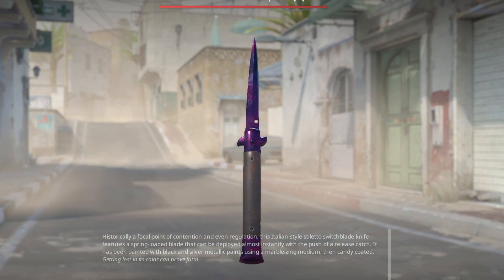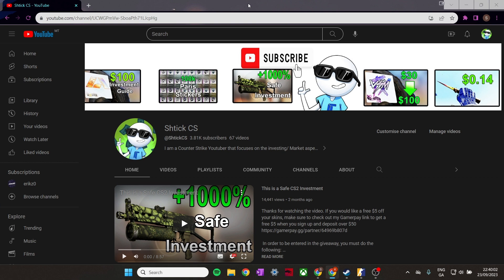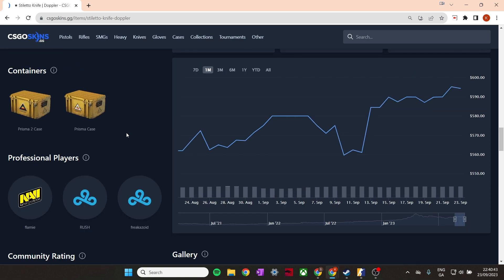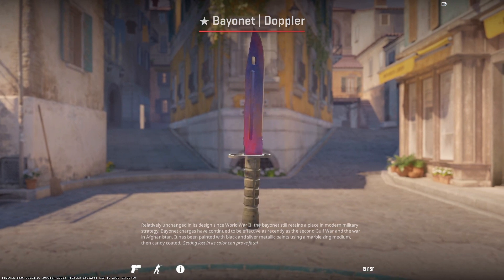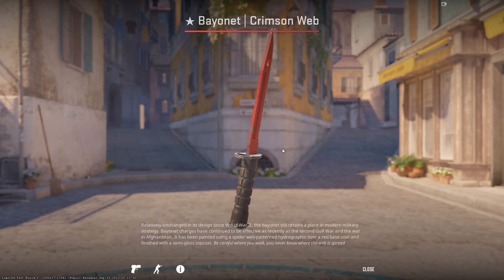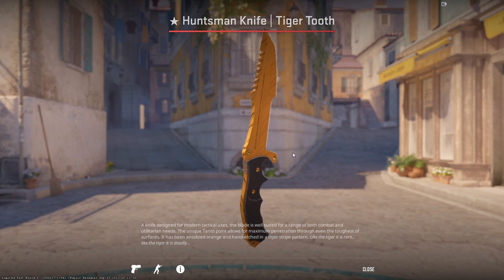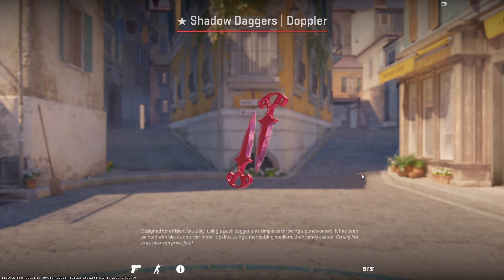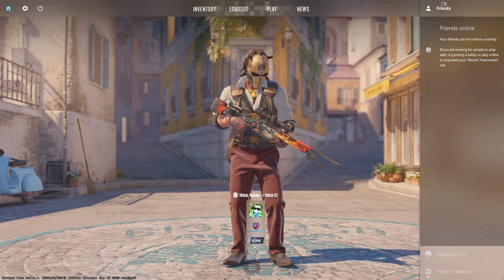Best Knife Investments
In order to be entered in the giveaway, you must do the following: